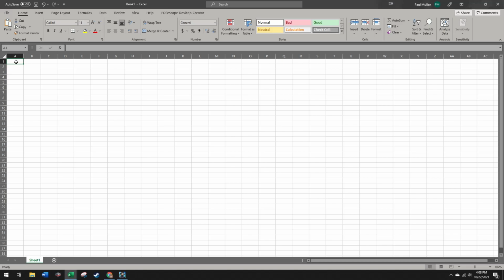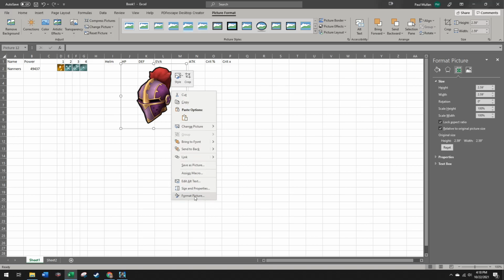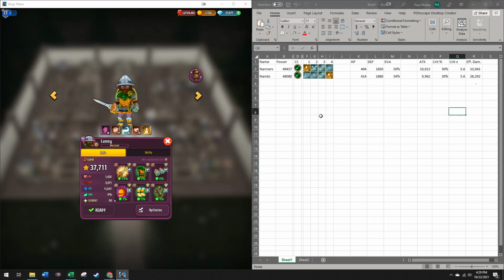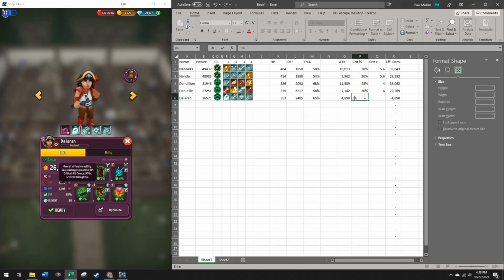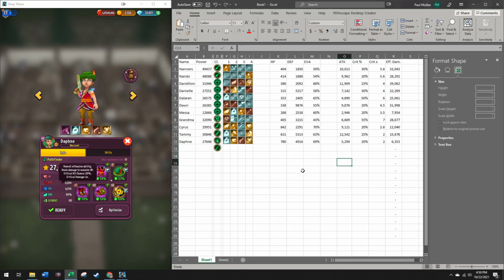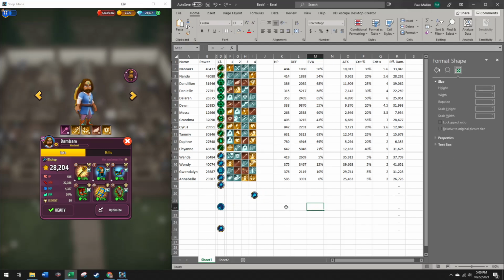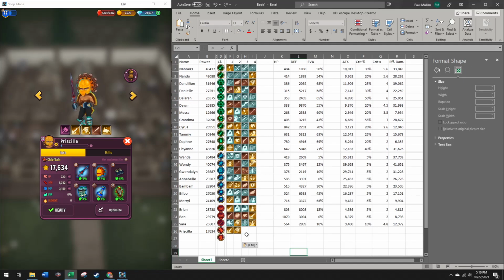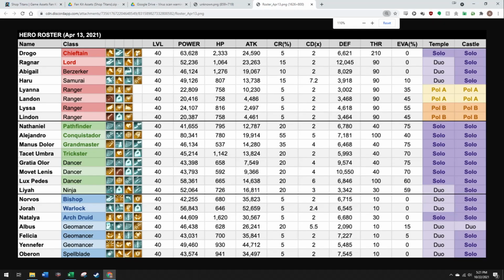How to Create a Roster - Shop Titans Heroes